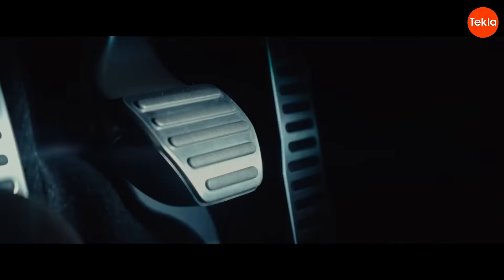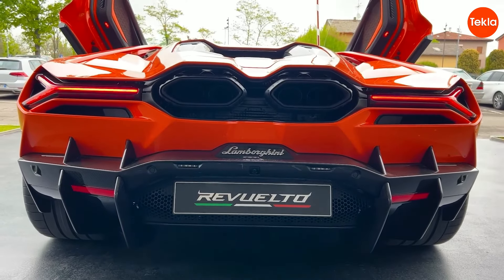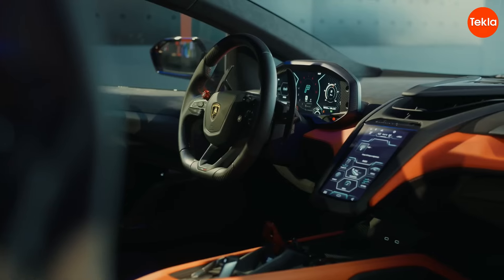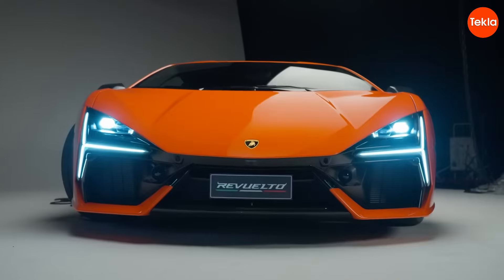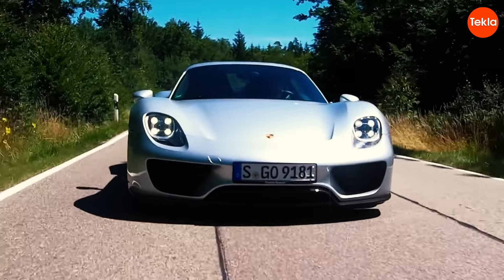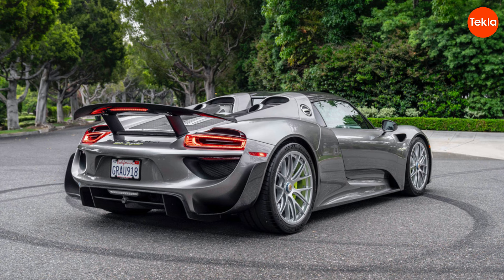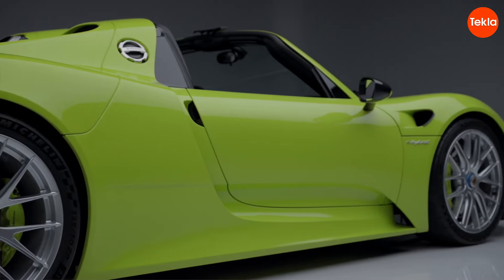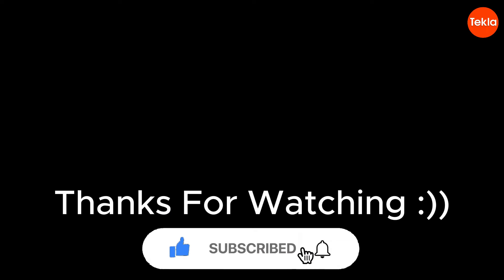Epic Showdown: Lamborghini Revuelto vs Porsche 918 Spyder – Who's the Winner?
Intro:
1.Lamborghini Revuelto:
2.Porsche 918 spyder:
3.Which One Is the Winner?

In this video, we're diving into an epic showdown between two of the most incredible supercars: the Lamborghini Revuelto and the Porsche 918 Spyder. Who’s going to win this epic battle? Stick around to find out, and trust me, this is going to be a fun ride!